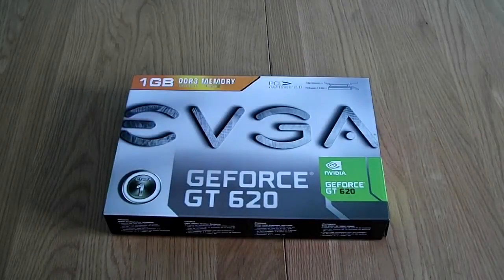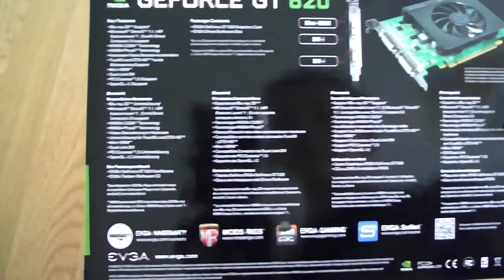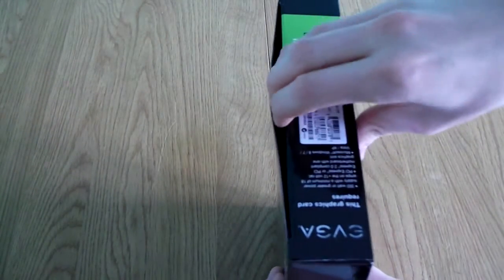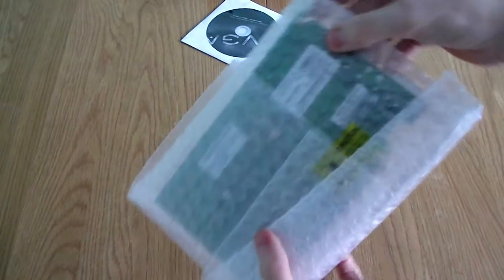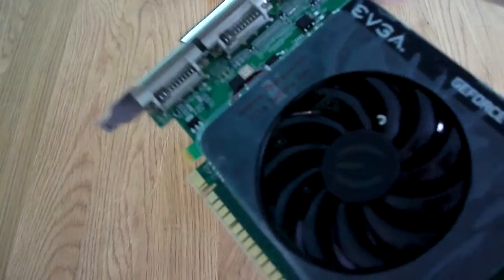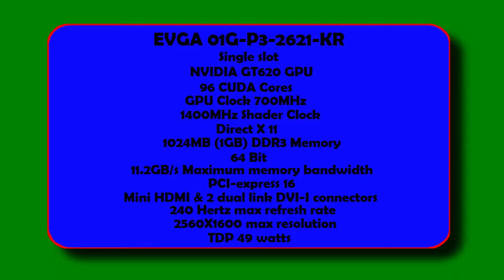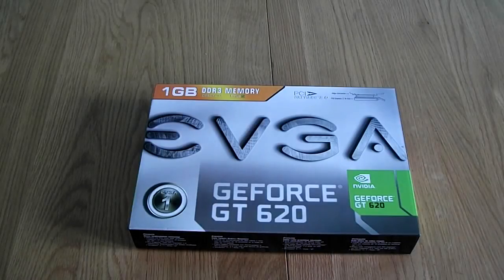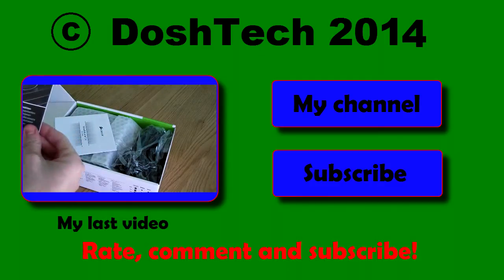EVGA GT620 Unboxing and Specs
In this video I unbox the GeForce GT620 graphics card and talk about some of the specs. Visit the DoshTech channel for the video tutorial on how to install a power supply and graphics card featuring this card.
Cameras:
Fujifilm AV120
Editing: Sony Vegas Movie Studio HD Platinum 11